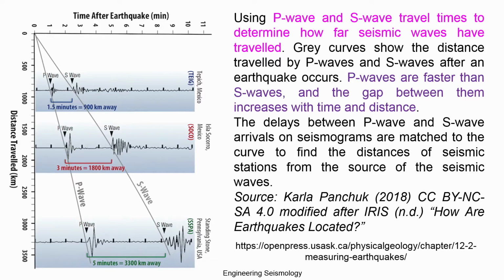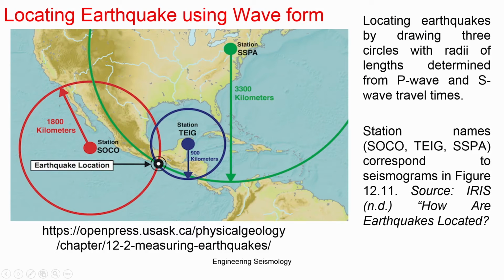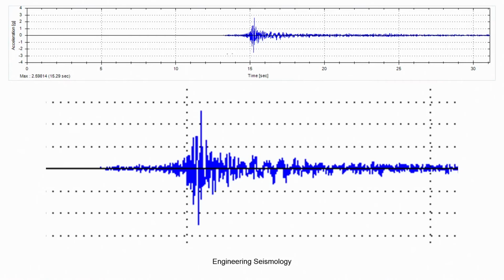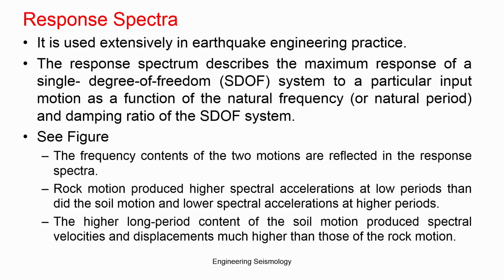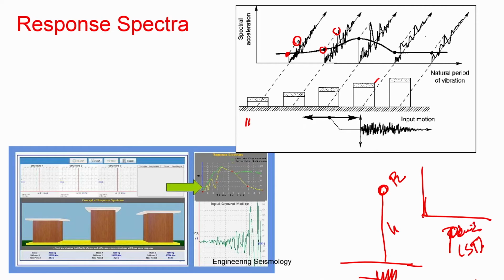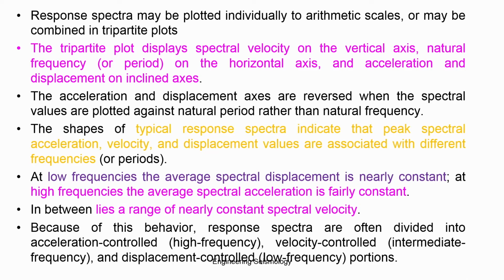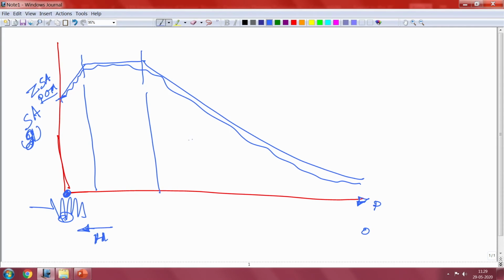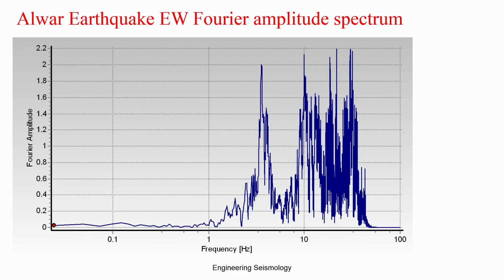Frequency Domain Characteristics; Response Spectrum